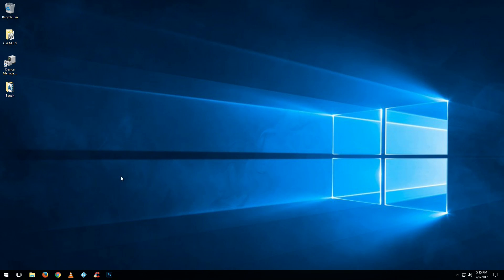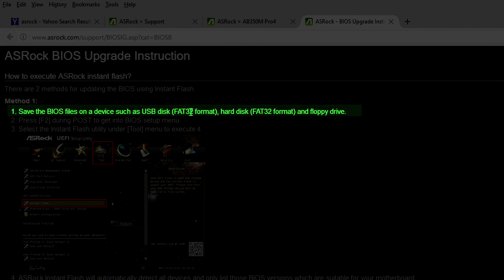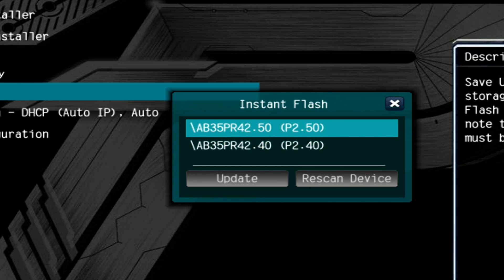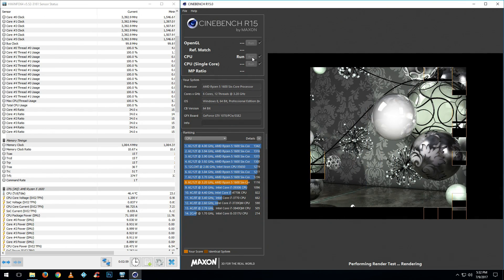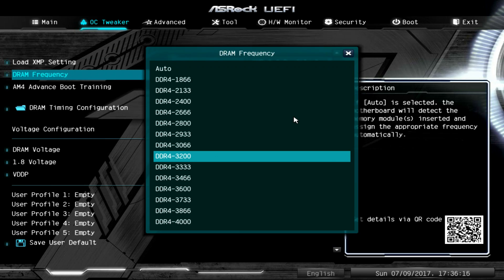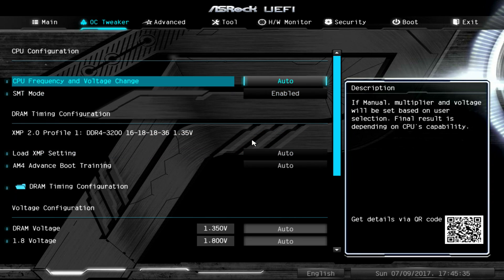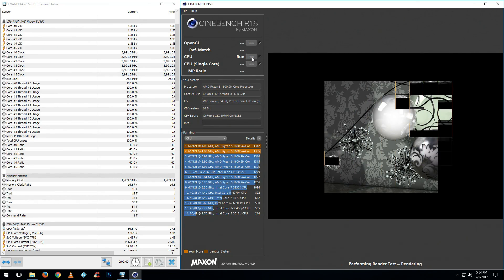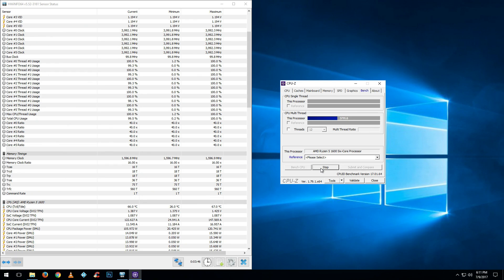ASRock AB350M PRO4 How to update to latest BIOS and Should You?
How to update your ASRock AM4 motherboard. We'll update to BIOS version 2.5 and see how it behaves. Is it naughty? Will it play nice? Is it easy going? We'll find out!

Song: Win10 beat
Artist: TeaLeaf

This Bios update takes the AGESA 1.0.0.6 update from AMD as a base. Here are some of the improvements included:

"With AGESA 1.0.0.6, memory frequencies have not only been expanded all the way up to DDR4-4000, but between DDR4-2667 and DDR4-4000 the increments have been reduced to 133MT/s. Not only does this mean that more memory kits will be able to be run at their rated speed - and not get kicked down to the nearest supported speed."

"AMD has announced "fresh support" for PCI Express Access Control Services (ACS), which enables the ability to manually assign PCIe graphics cards within IOMMU groups. This should be a breath of fresh air to those who have previously tried to dedicate a GPU to a virtual machine on a Ryzen system..."